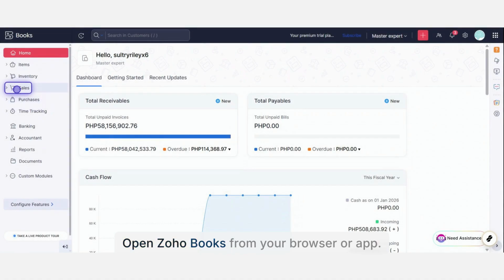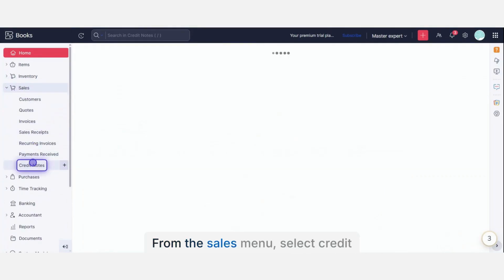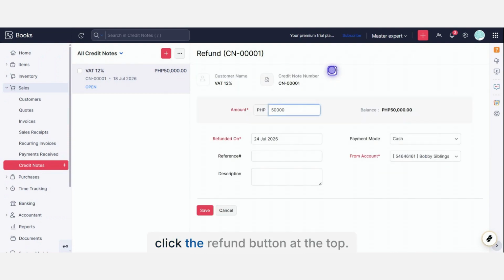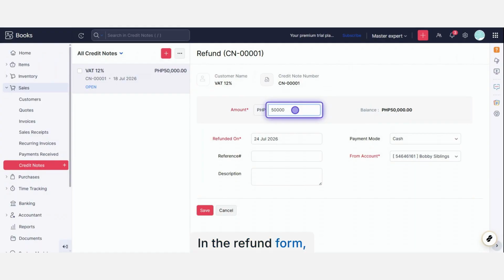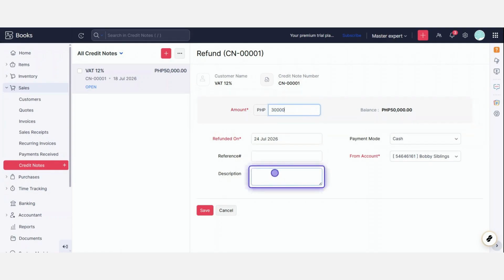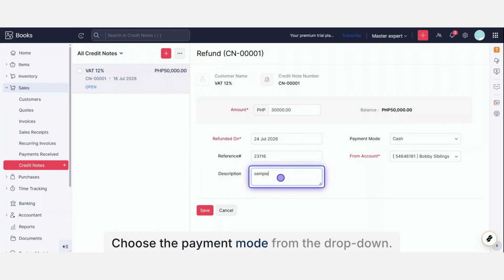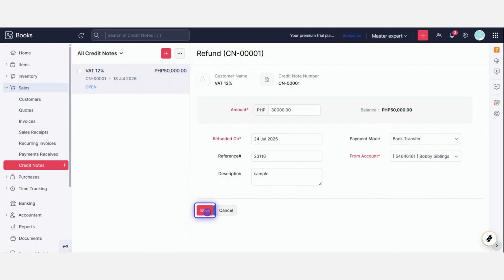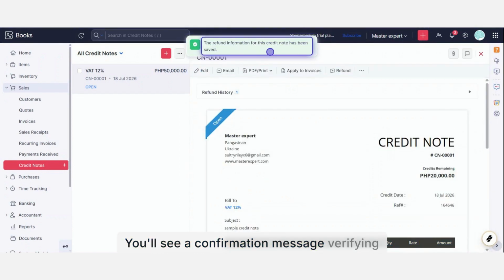How To Record A Refund Paid To A Customer In Zoho Books (Updated 2026)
In this video, we discuss how to record a refund paid to a customer in Zoho Books. We'll walk you through the steps to refund a credit note, including entering the refund amount, reference number, and payment mode. Whether you're trying to record a customer refund or process a credit note refund, this guide covers it all. We'll also show you how to navigate the sales module and credit notes in Zoho Books to ensure your refund is recorded accurately.

00:00 Introduction
00:18 Zoho Books Refund Demo
00:52 Selecting Payment Mode
01:12 Conclusion and Feedback